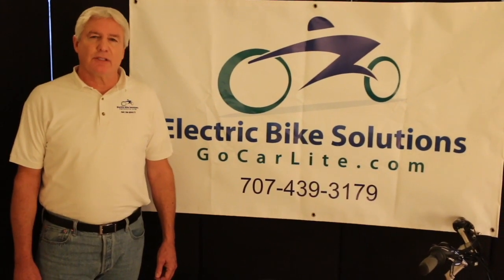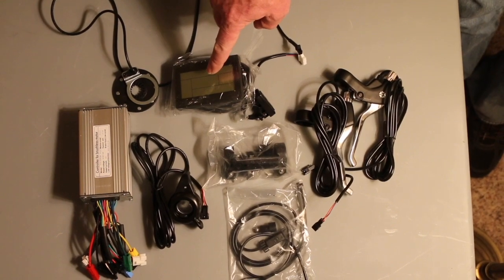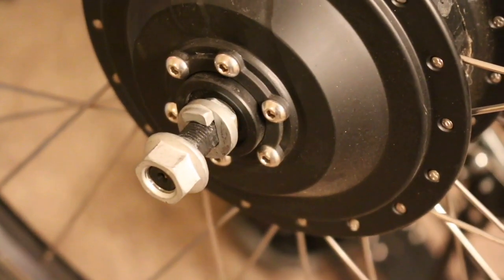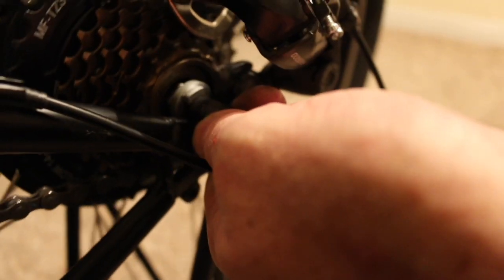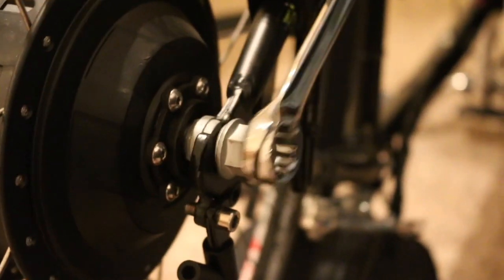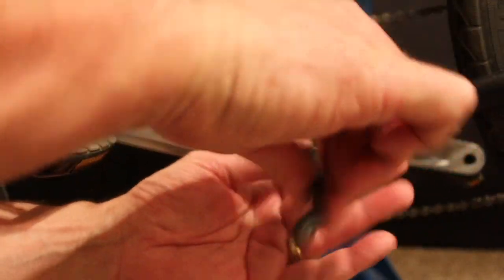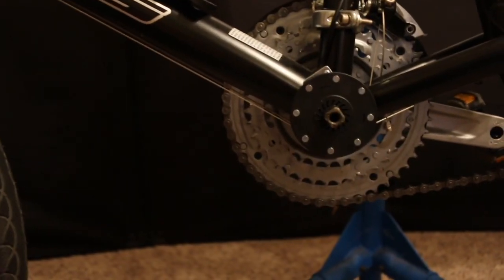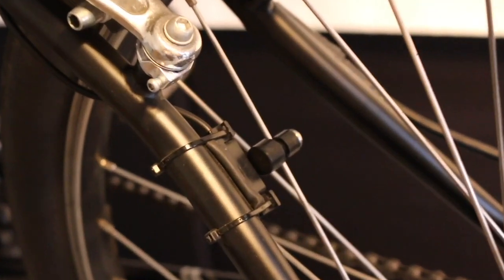Electric Bike Kit Installation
Electric Bike Kit Installation for our high powered pedal assist with throttle over ride system.